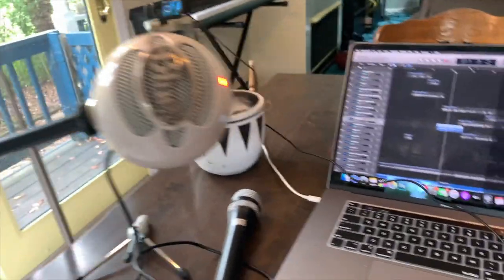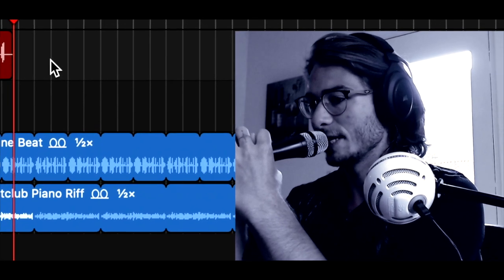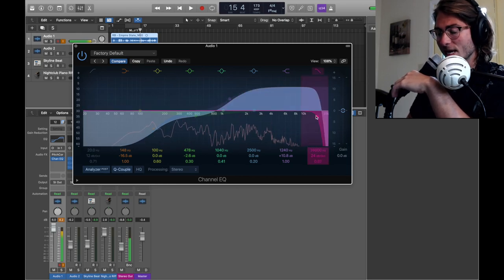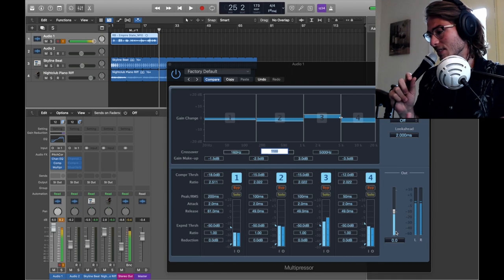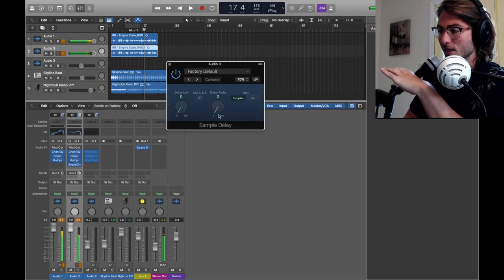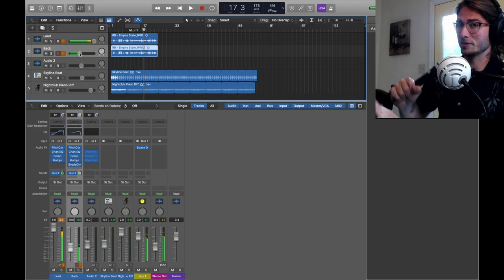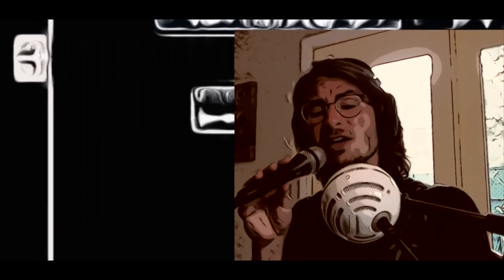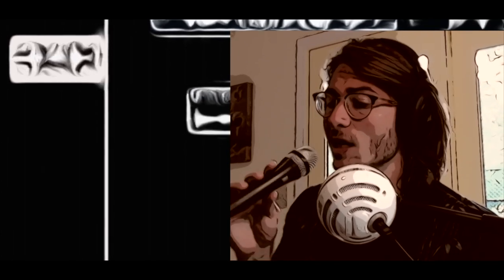I used an old ROCKBAND MICROPHONE to make BANGERS!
Have you ever wondered if that cheap microphone that came with your Rockband game set could be used in Studio? All sounds made with Logic Pro X STOCK PLUGINS! Enjoy (:

- Crab Lord